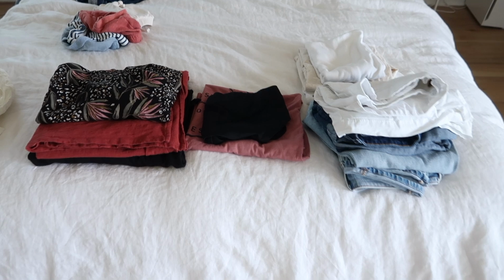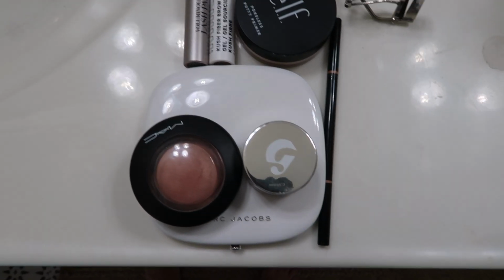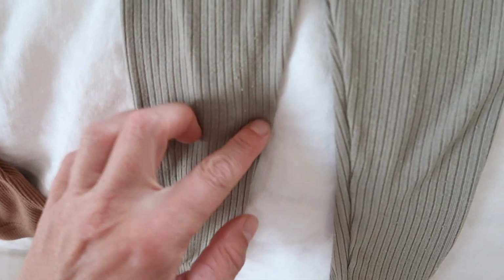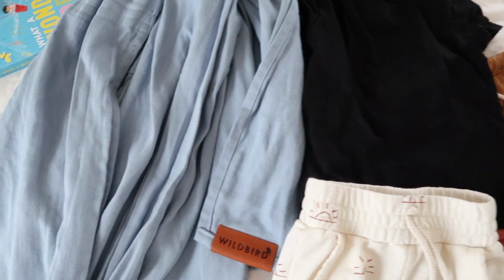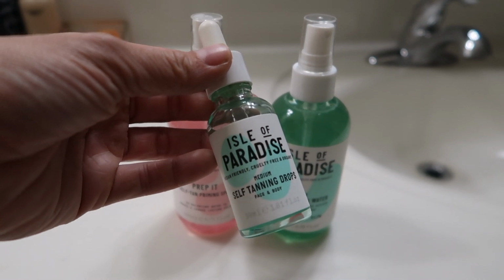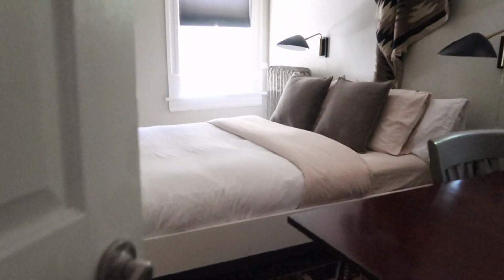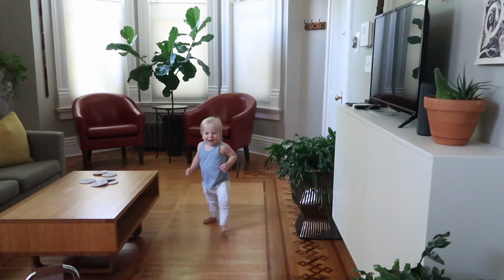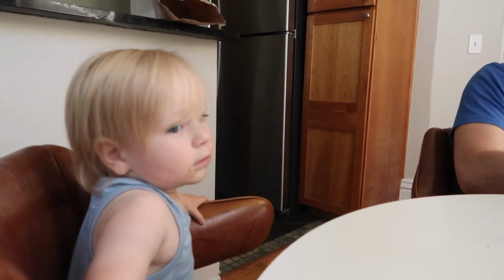Packing & Traveling with a Toddler during a Pandemic + Our Denver Airbnb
It's an odd time to travel right now, with most states not fully open and stay at home orders having just been in full effect, but we kept our trip to see family in Colorado and our traveling anyway. Since I'm not home to share my current projects, I'm sharing the sights, struggles and fun along our travels.

Items Mentioned
x Our New Bed (mine is caramel)
x Dr. Bronners Magic Balm